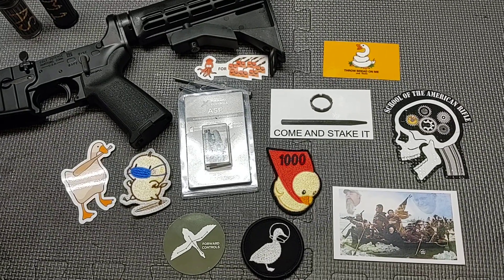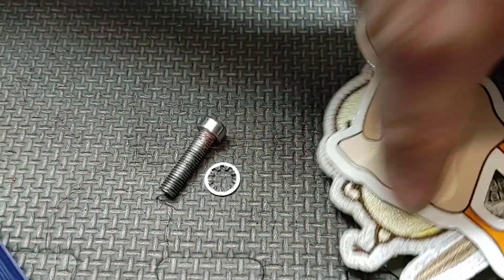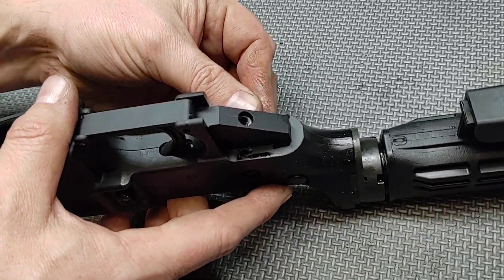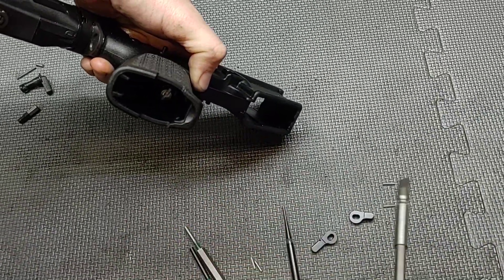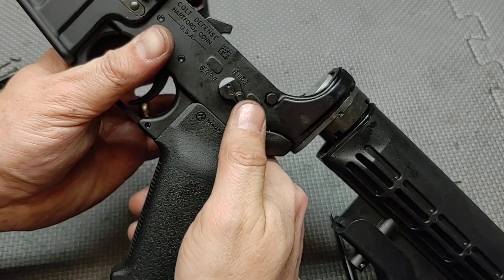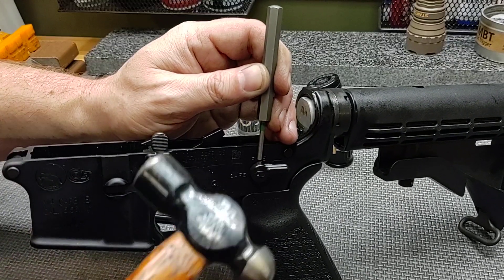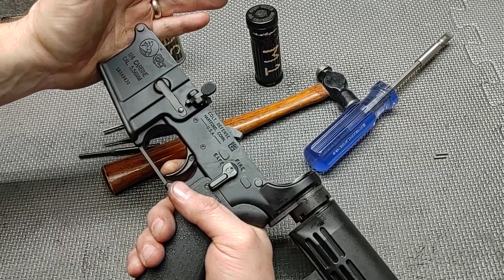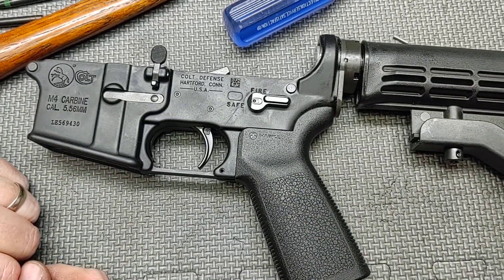Forward Controls Design - ASF Installation Tips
FCD ASF Installation Tips.